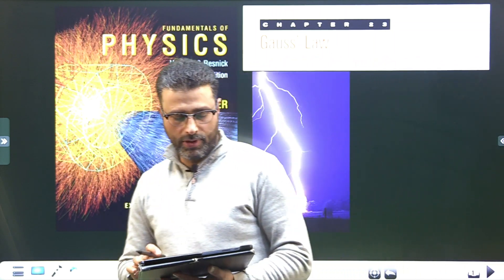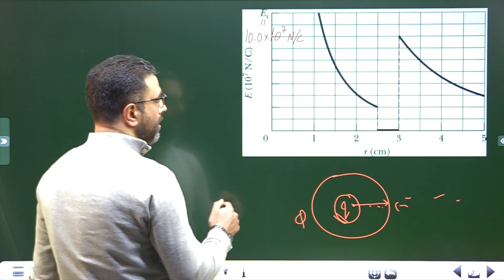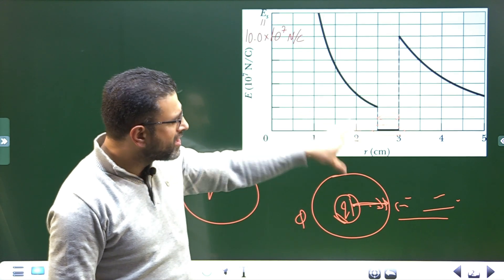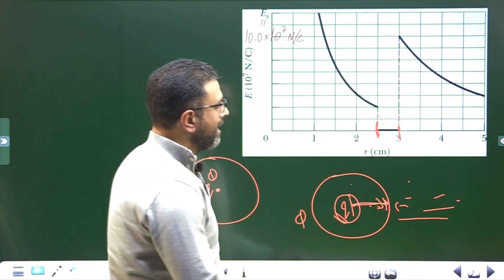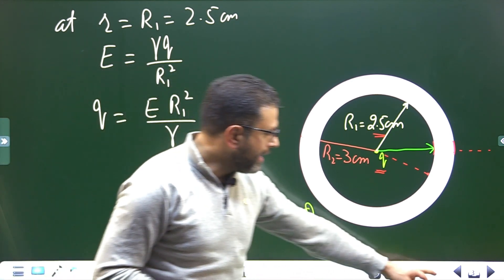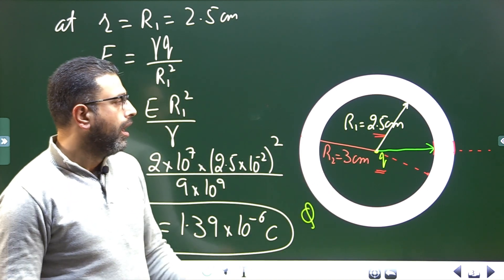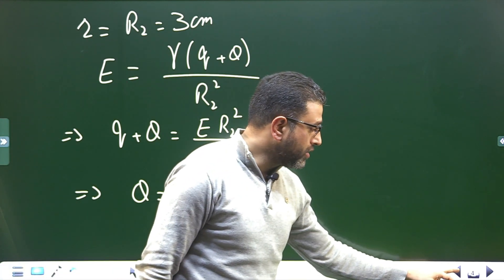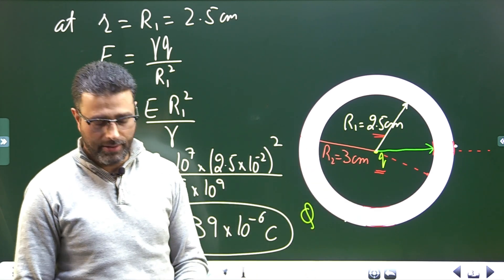GAUSS'S LAW || PROBLEM 48 || HALLIDAY|| RESNICK|| WALKER|| CHAP 23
CHAPTER 23
GAUSS'S LAW

A charged particle is held at the center of a spherical shell. Figure 23-53 gives the magnitude of the electric field versus radial distance r. The scale of the vertical axis is set by : 10.0 X 10^7 N/C. Approximately, what is the net charge on the shell?